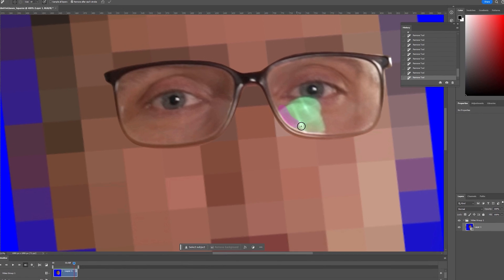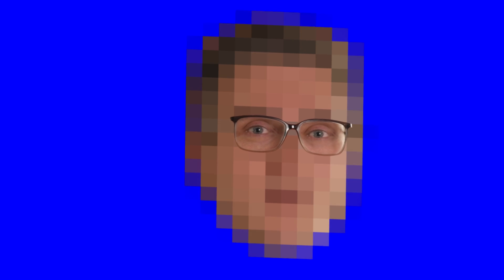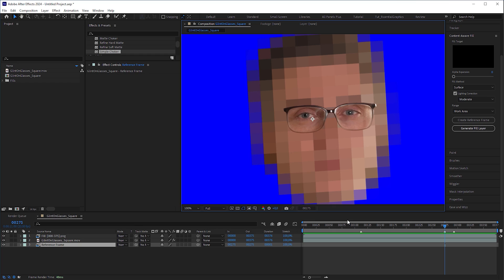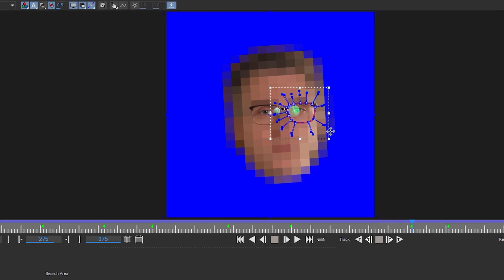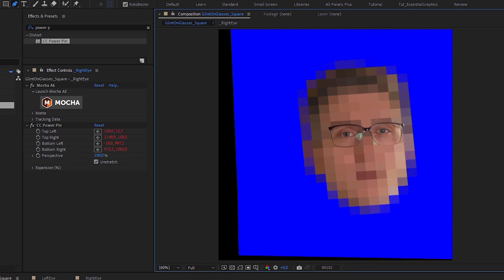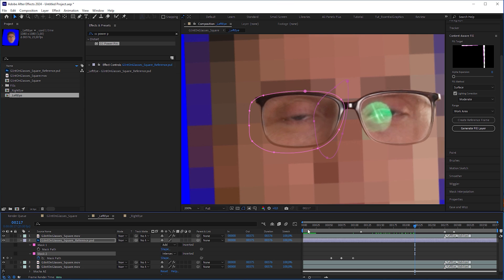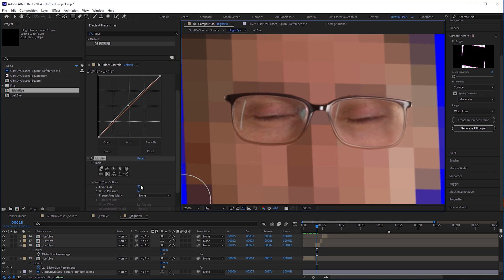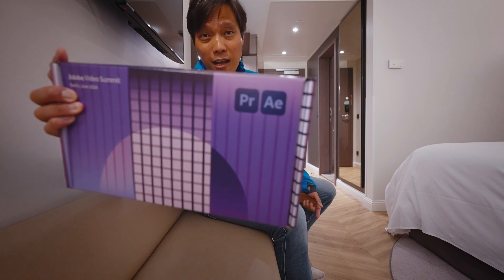How I removed Reflection from Glasses | After Effects Tutorial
Painting out glare and reflection from glasses in a video can be pain in the bxxx. Especially when you have a tight deadline.

In most cases it's almost impossible to deliver a clean result that. Also forget Content Aware Fill.

But in certain cases you can save you footage without reshooting the whole video.

In this After Effects compositing tutorial I'm going to show you how to remove reflection from glasses with the help of Mocha AE.

By the way I had the honor to meet @flo.motion in person who is also specialist in using Mocha. Please check him out :)